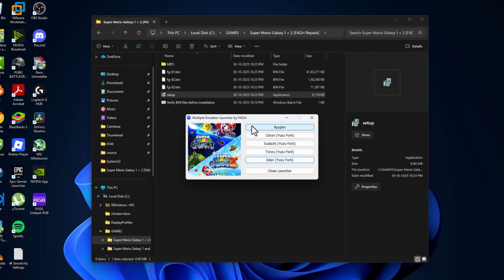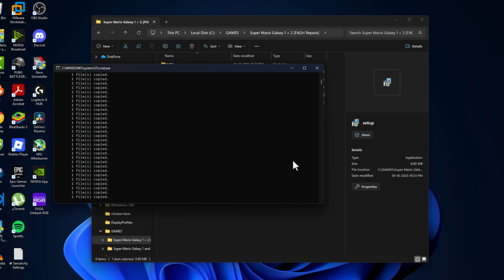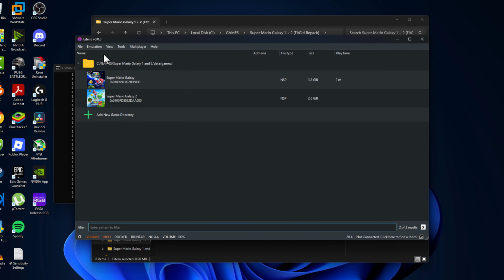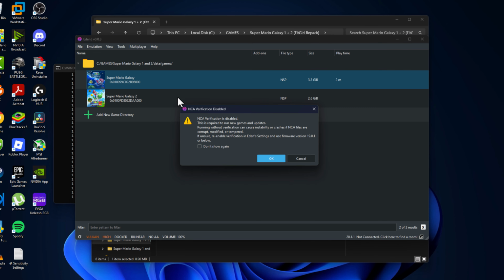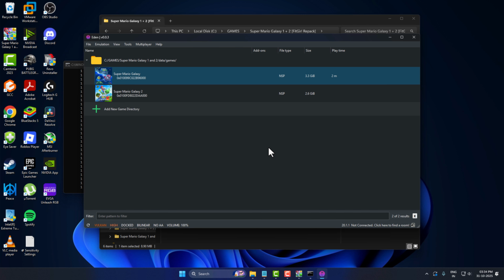Super Mario Galaxy (2025) – Fix Not Working Problem | FitGirl Repack PC Guide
Fix the “Not Working” problem in Super Mario Galaxy (2025) FitGirl Repack on PC with this detailed step-by-step guide. Learn how to resolve launch errors, black screens, missing DLL files, and crash issues effectively. This video ensures your game runs smoothly without reinstalling everything. Follow the simple troubleshooting steps to make your Super Mario Galaxy work perfectly and enjoy uninterrupted gameplay.

00:00 How to